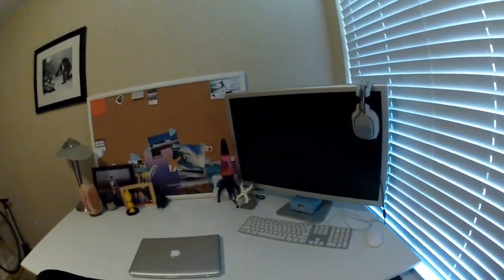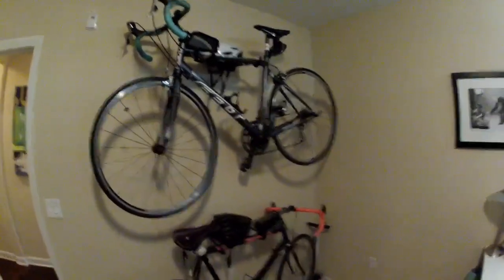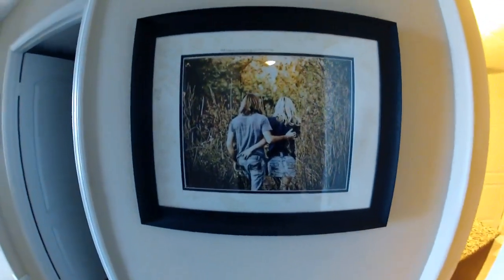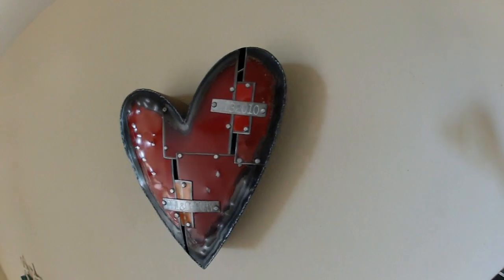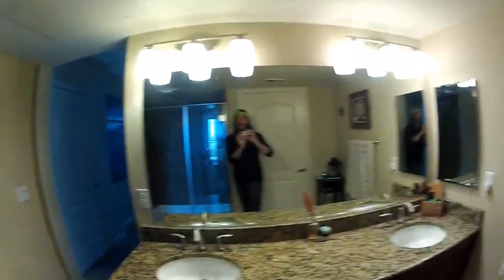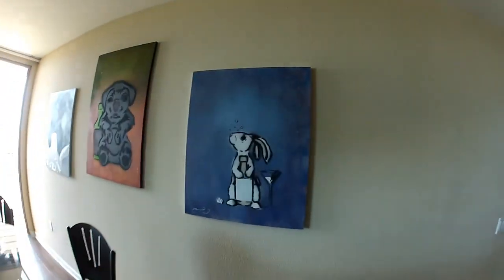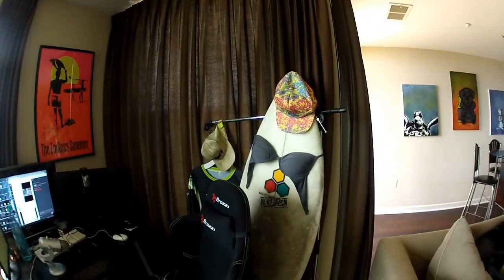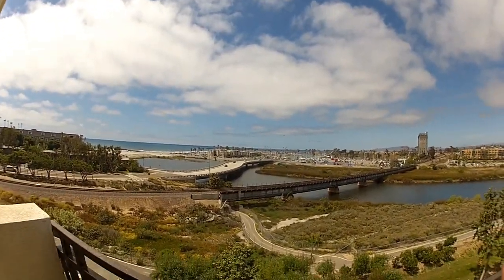Home Tour pt2 - Beach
Home Tour: Beach

Stream Times: 10am PST and 6pm PST

Video Upload Times: Monday, Wednesday and Friday at 3pm PST

If it aint hype it aint right.